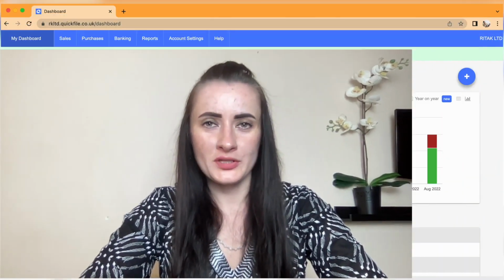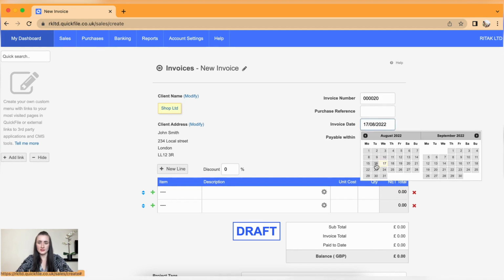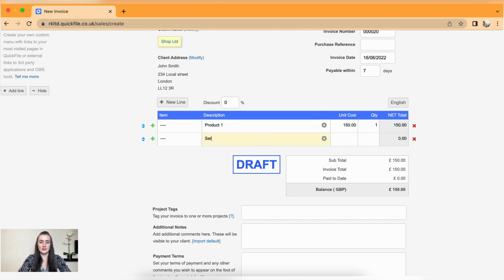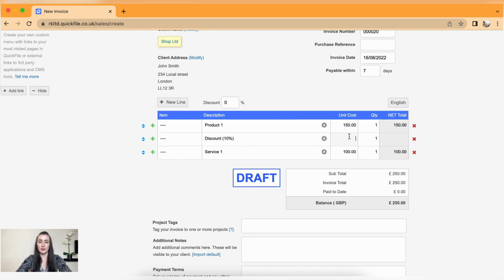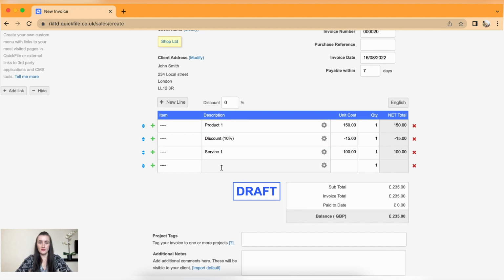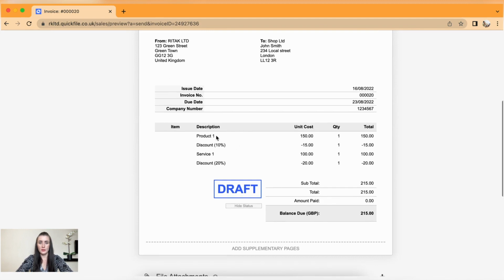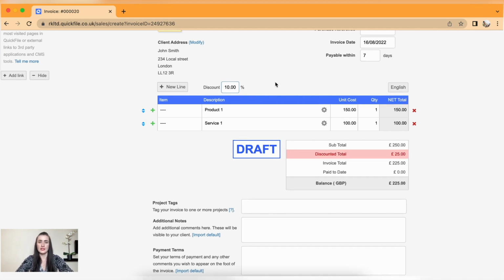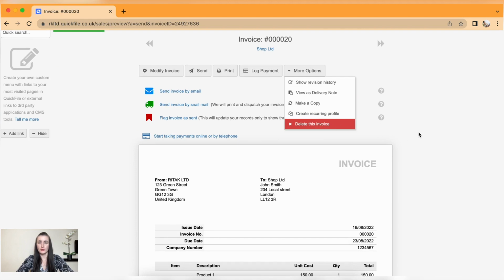How to issue invoices with a discount on QuickFile